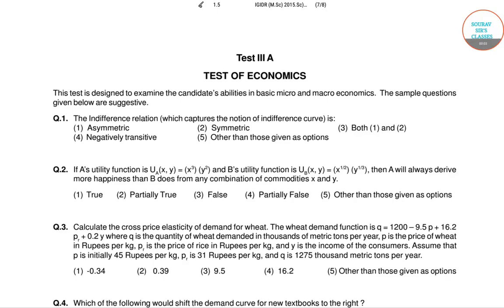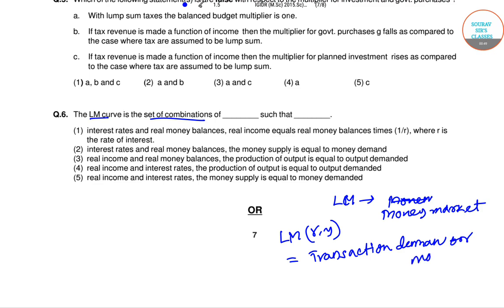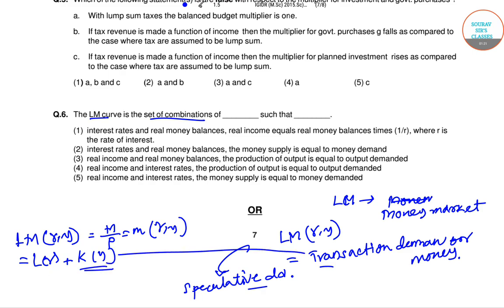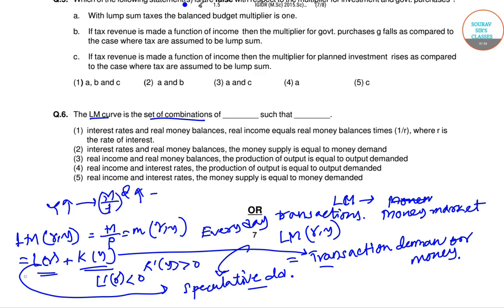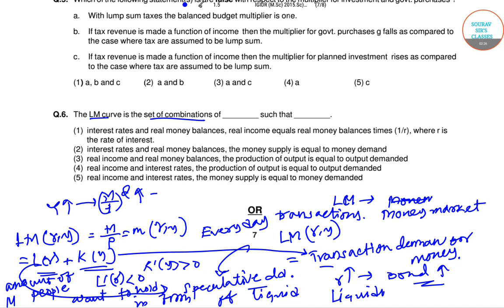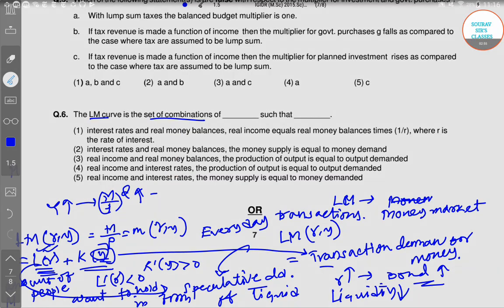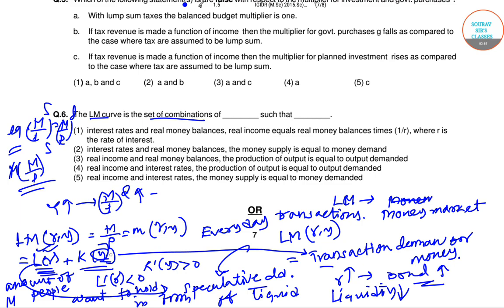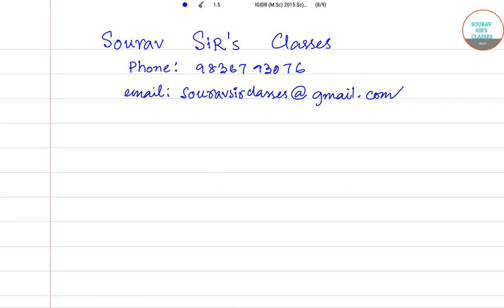Indira Gandhi Institute of Development Research(IGIDR) 2015 PART 4 PAST YEAR SOLVE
Indira Gandhi Institute of Development Research(IGIDR) 2015 PART 4 PAST YEAR SOLVE,EXPLANTIONS,COMPLETE SOLUTION
,ONLINE CLASSES,PRE RECORDED CLASSES,STUDY MATERIAL,MOCK TESTS

Last date for receipt of Online Application form:         6th April 2018
Date of online test:                                                 22nd April 2018
Course Details Eligibility
M.Sc. (Economics): This is a two-year program commencing on 23rd July 2018

Eligibility: Minimum qualification for admission to M.Sc. program include one of the following degrees or their equivalents: B.A./B.Sc. in Economics/B.Com./B.Stat./B.Sc. (Physics or Mathematics)/ B.Tech./B.E. with at least 55% aggregate marks for Economics discipline and 60% aggregate marks for other disciplines
The applicant must have studied mathematics at the higher secondary or higher level.
Need-based scholarships are available for Masters students as per Institute’s norms
M.Phil./Ph.D. (Development Studies): These are interdisciplinary programs commencing on 23rd July 2018 The duration of M.Phil program is two years and that of Ph.D. program is four years

Eligibility: Minimum qualification for admission to the M.Phil./Ph.D.program include one of the following degrees or their equivalents: M.A./M.Sc in Economics/M.Stat./M.Sc. (Physics or Mathematics or Environmental Science or Operation Research) /M.B.A./M.Tech./M.E./B.Tech /B.E. with at least 55% aggregate marks for Economics discipline and 60% aggregate marks for other disciplines
Stipend : M.Phil./Ph.D. students would receive a monthly stipend of Rs.25,000/- in the first two years. D. registration in the third year

Selection Procedure

All candidates will be selected on the basis of their performance in an online test and an interview.
The Online test will be separate for M.Sc. and M.Phil./Ph.D. candidates
The Online test for both M.Sc. and M.Phil./Ph.D. will emphasize general aptitude, analytical ability and mathematical skills at appropriate levels
In addition M.Sc. students will have the option of answering a section either on Economics or Mathematics at the undergraduate level
The Online test will be held on Sunday, 22nd April  2018
The test venue will be notified in the call letter
Based on the performance in the online test, short listed candidates will be called for an interview at IGIDR around last week of May or first week of June 2018
Second class return rail fare by the shortest route from the place of residence will be paid to the candidates interviewed. The decision of the Institute will be final

Examination Centres
Ahmedabad/Gandhi Nagar, Chandigarh, Bangalore, Benares, Bhopal, Bhubaneshwar, Burdwan, Chennai, Guwahati, Hyderabad/Rangareddy, Jaipur, Jammu, Kolkata/Greater Kolkata, Lucknow, Mumbai/Greater Mumbai/Thane/Navi Mumbai, Delhi NCR, Patna, Shillong, Thiruvananthapuram

General Category: The online application fee is Rs. 500/- only
SC/ST/PD: The online application fee is Rs.100/- only
Relaxation in eligibility criteria and reservation of seats for SC/ST/Physically disabled categories will be as per Govt. of India norms